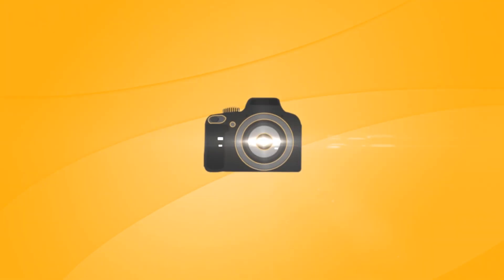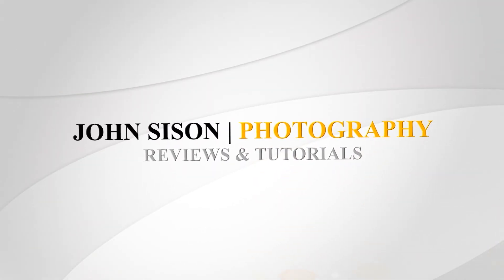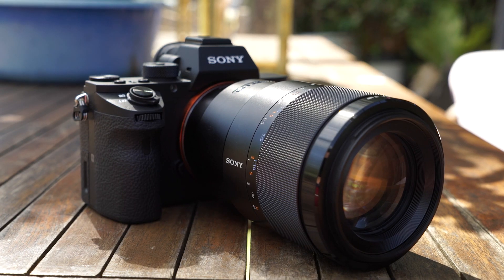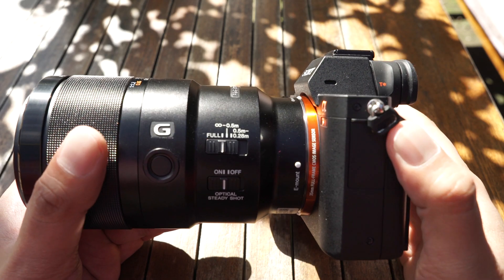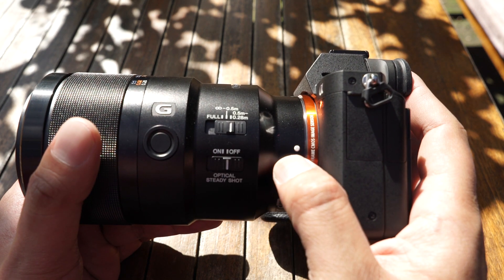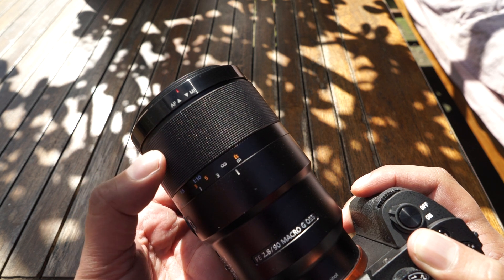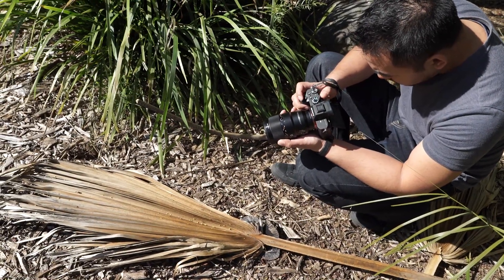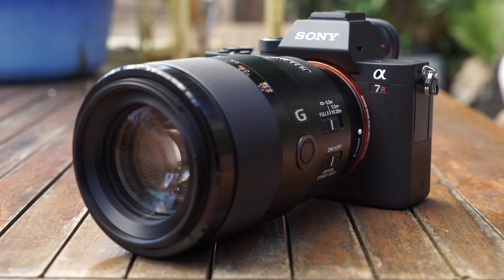Sony 90mm F2.8 Macro G Lens Review | John Sison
In this video I take a look at the Sony 90mm F2.8 G Series Macro Lens for the Sony E-mount system. As well its macro capabilities, it could also be a great option for street and portraiture.

Gear used to film this video:
- Sony ILCE-7S
- Sony 28-135mm F4
- Carl Zeiss 24-70mm F4
- Rode NT-USB
- Sony UWP-V1